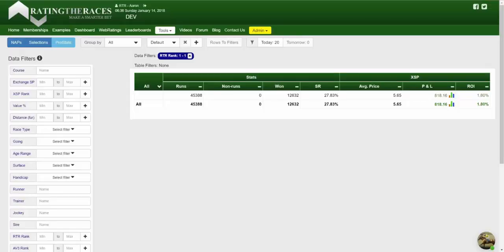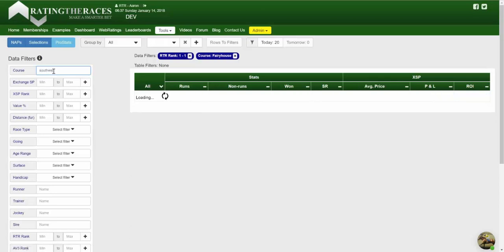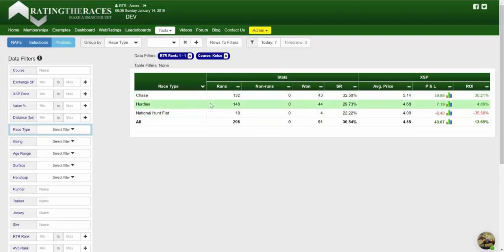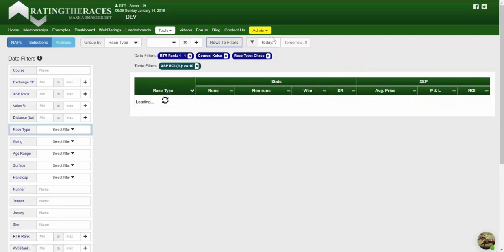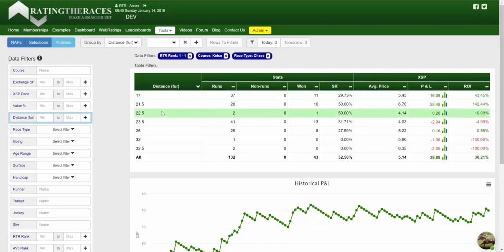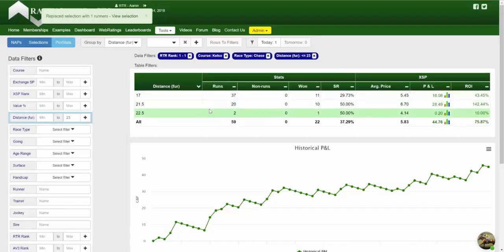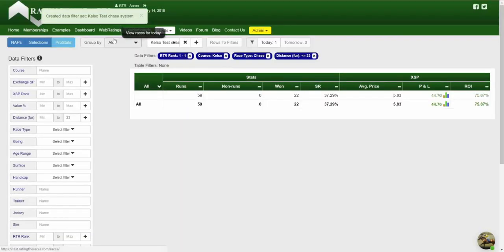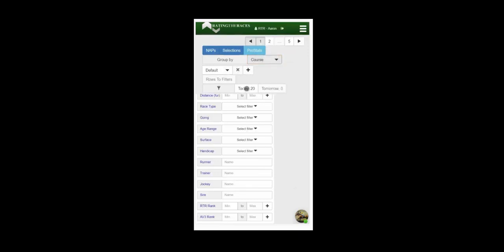Introduction to ProStatsV2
RatingTheRaces new feature to really dig into the data of the Ratings to help you find profitable angles and systems quickly and easily